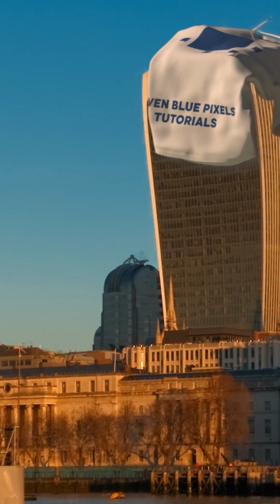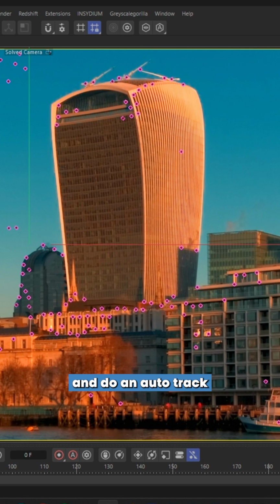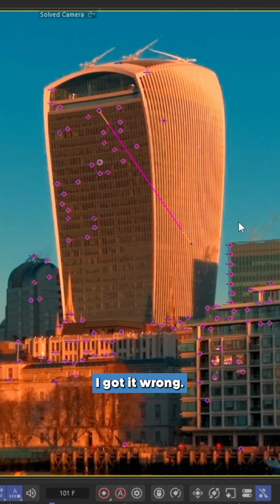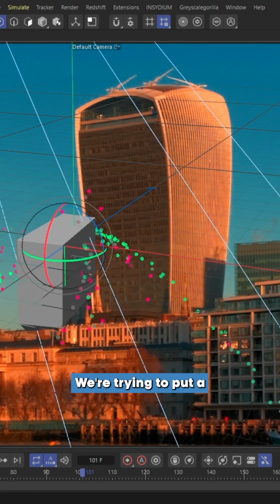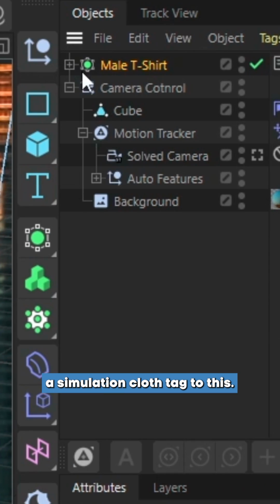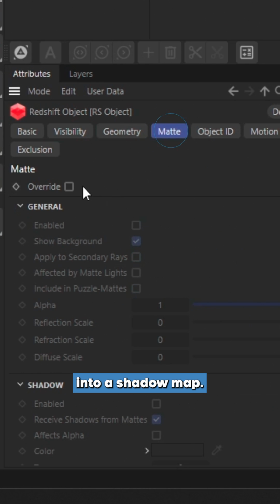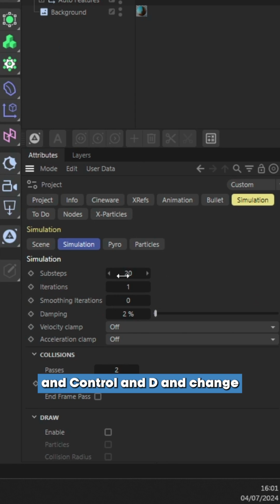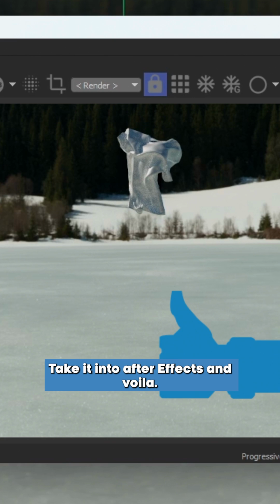C4D Quick Tip: Fake "Out of Home" Ad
Loving the trend of Fake Out Of Home Advertisements? So do we!

Learn how to create a FAKE "out of home" advertisement and go viral in under a minute using Cinema 4D! In this quick tutorial, I'll show you how to:

Use C4D's Tracker with Position and Vector constraints to seamlessly integrate your design onto any surface.
Utilize the Asset Browser to quickly grab cloth geometry for a realistic look.
Set up a Cloth Simulation with Collision geometry to make your design interact with the environment.
Turn your geometry into a shadow matte using the Redshift Renderer.
Composite the final result in After Effects for a polished, professional look.
🔥 No VFX experience needed! This is a beginner-friendly tutorial that will have you creating viral content in no time. 🔥